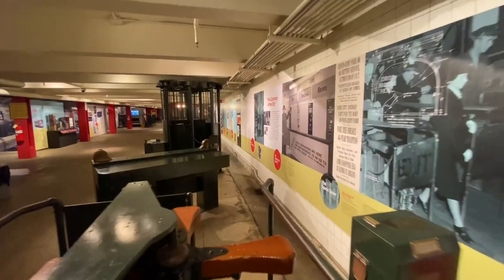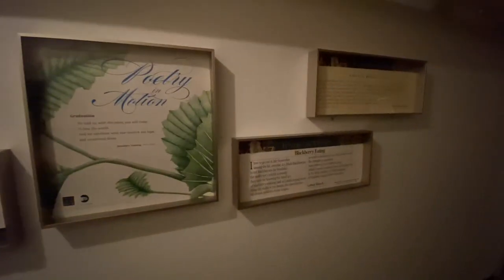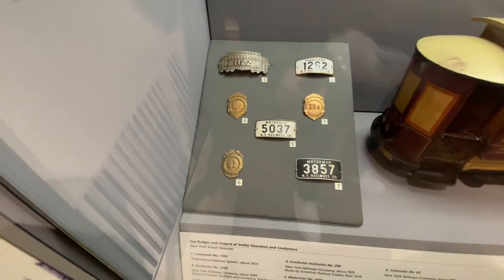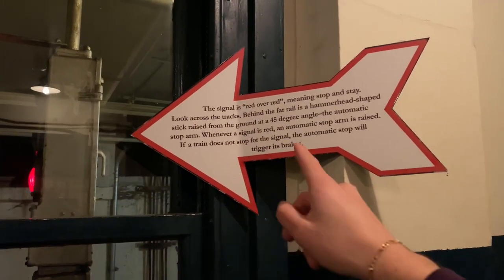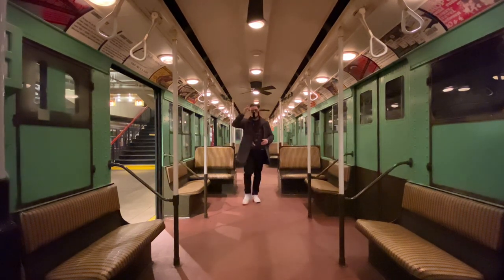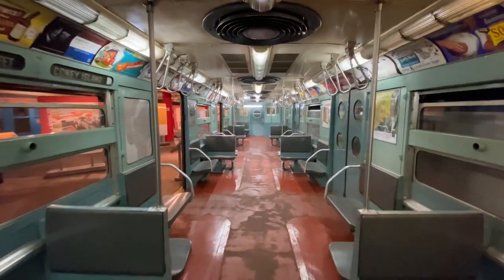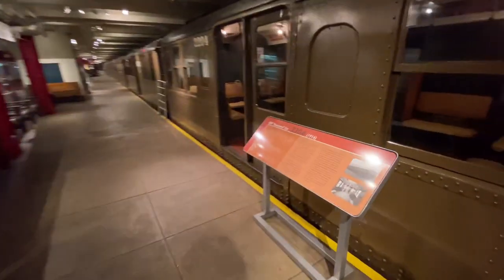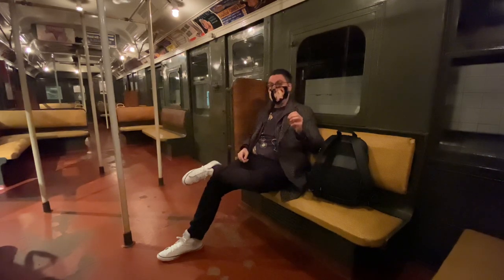NYC's Secret Museum You Need to Visit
This is NYC's Secret Museum that you need to visit. All of New York City's subway trains in one place located in Downtown Brooklyn and best thing to do in New York City with a family.

Big Camera:
Panasonic GH5
12-35mm lens

**NYC HISTORY SOURCES**
Manhattan Little Secrets
Secret New York
Secret Brooklyn
Bowery Boys